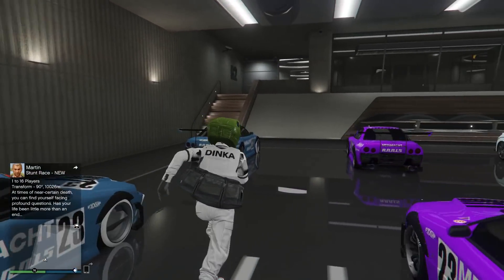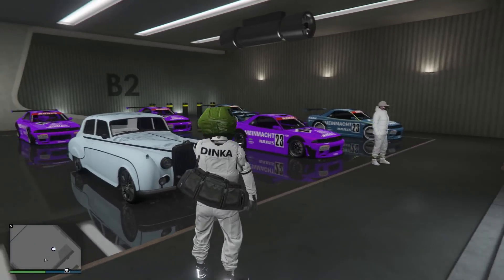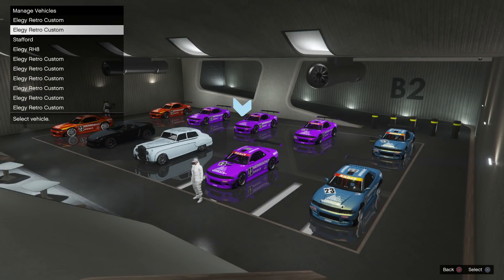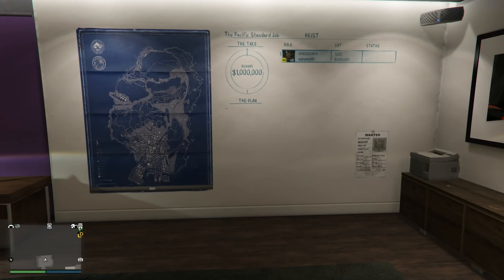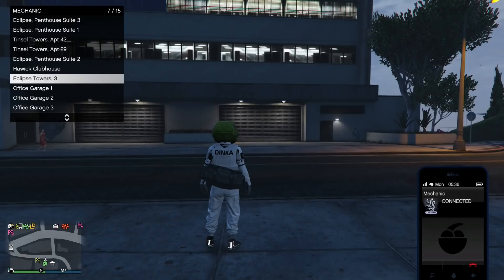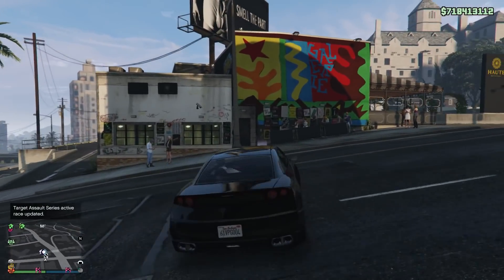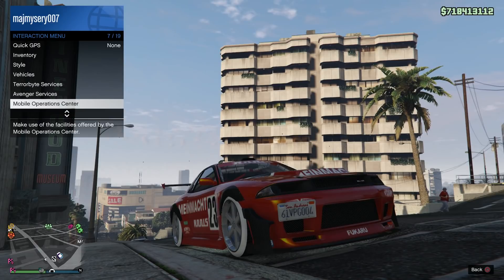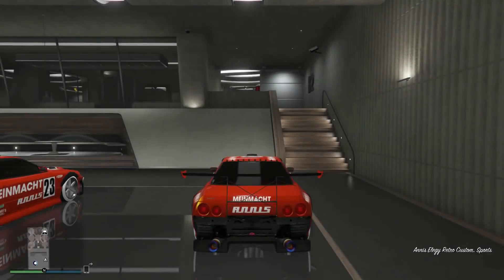super EASY! gta 5 unlimited money glitch make millions fast 1.45 ps4/xbox1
IN THIS VIDEO I SHOW YOU A VERY EASY WAY OF MAKING MILLIONS OF DOLLARS ON GTA ONLINE AFTER THE LATEST PATCH

What is going on guys welcome to the channel I stream every weekend and all subs are welcome to join in, I enjoy helping you guys make money with legit gameplay heists ,crates CEO missions also glitches,car duplications all aspects of gtaonline all out new or experienced players are welcome ,I play on both consoles ps4&xbox1 my psn is majmysery007 and xbox1 gamer tag is MyseryModz feel free to add me on either console and join in the live streams,all my subs are great people and you will be made to feel very welcome join my crew 0007 and become part of our community on gtaonline hit that subscribe button I appreciate you all thanks very much and I hope to see you soon 👍 cheers